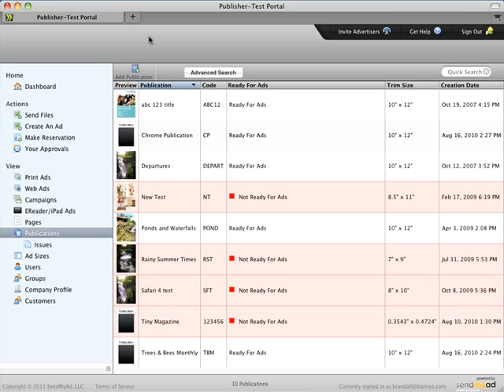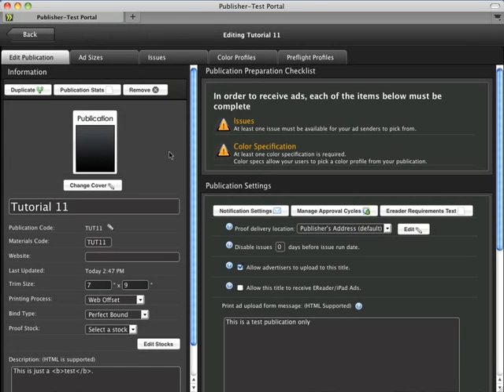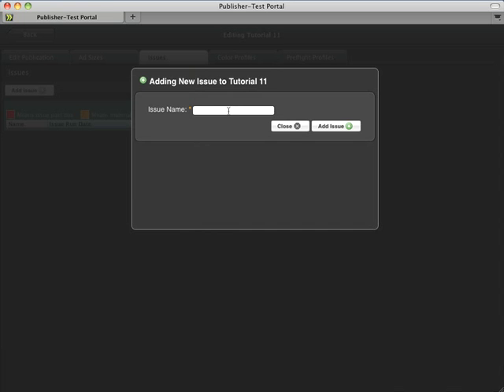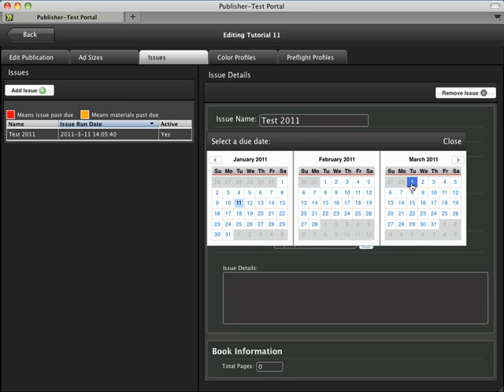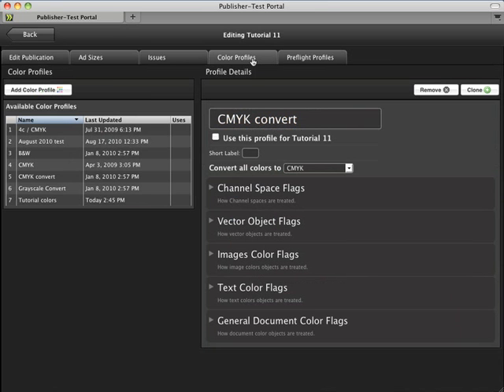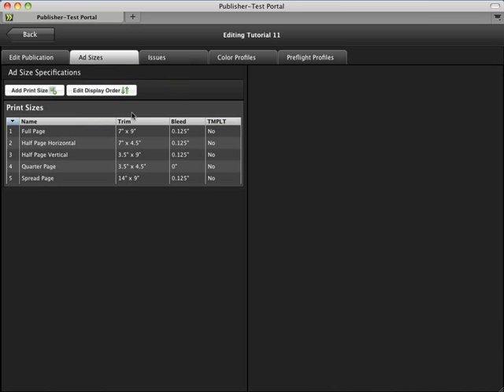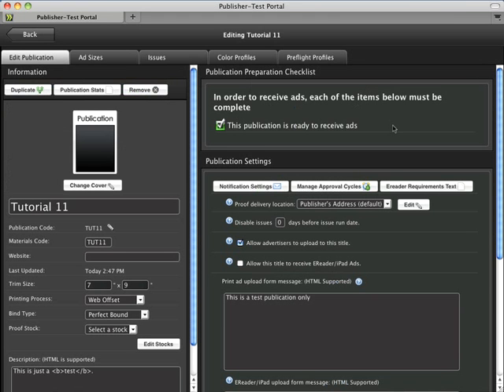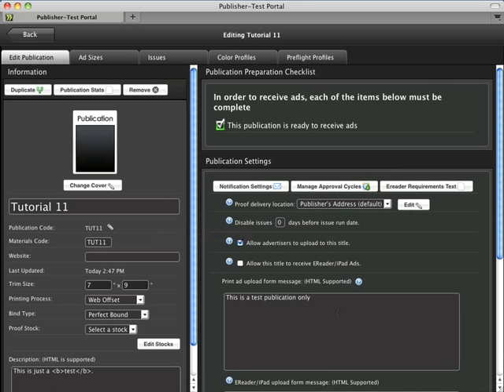Adding New Publications